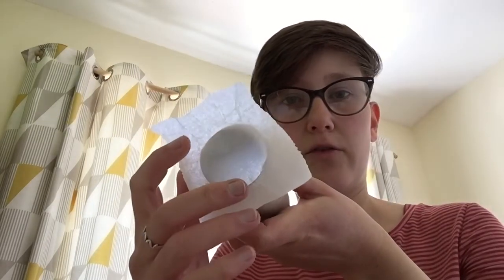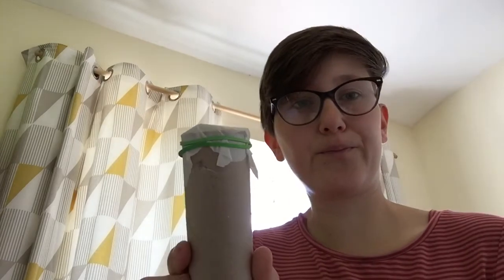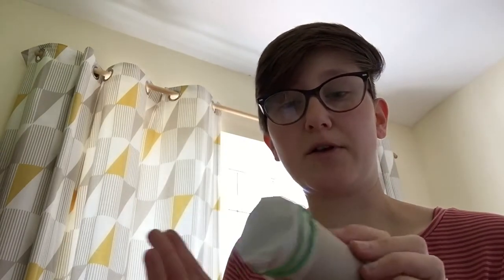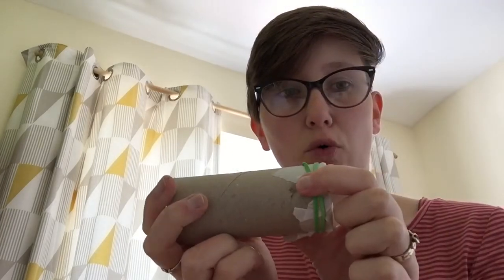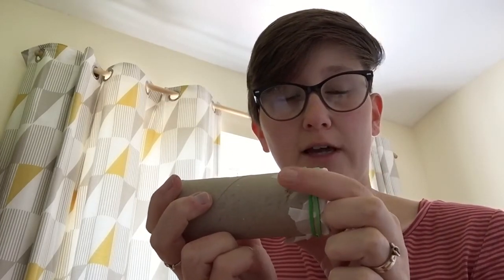Crafts with Laura- Music Theme Day 2: Kazoo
Today we are making a kazoo from a toilet roll tube!